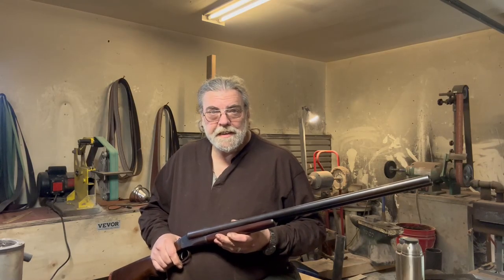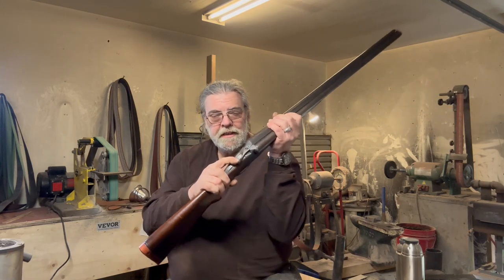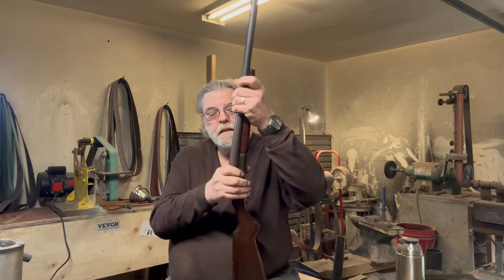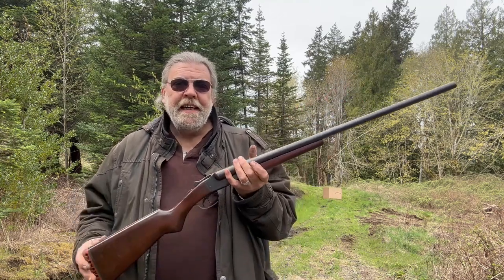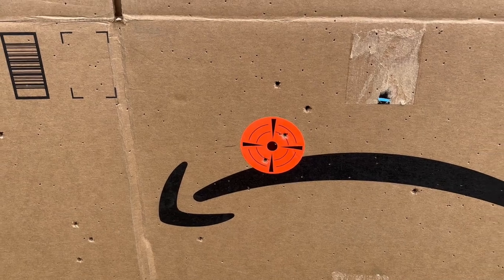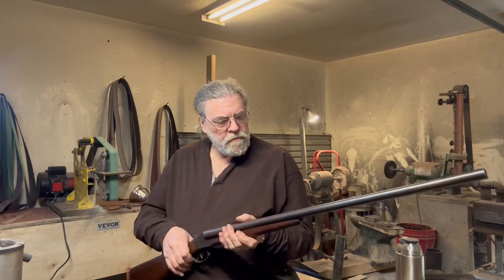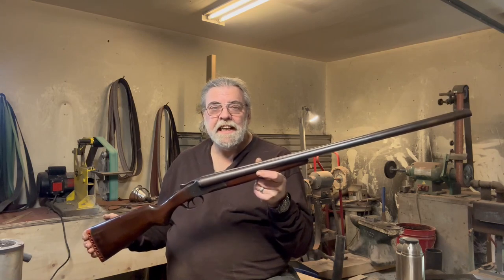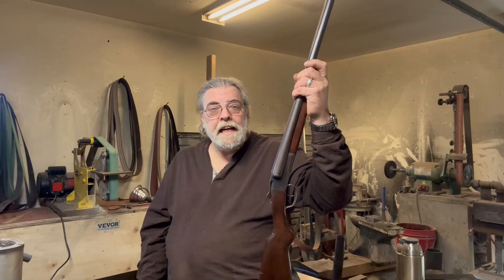Montgomery Wards Western Field Hercules 12 gauge Double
A friend gave me his Dad's old shotgun to see what I could do with it and review for the channel. I was able to get the old gun back to proper order and give it a good test.